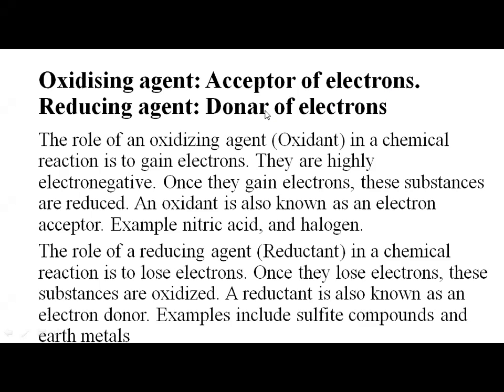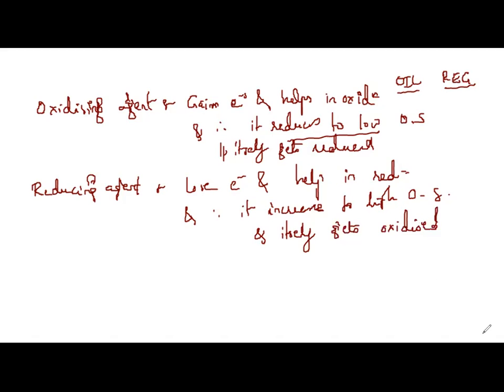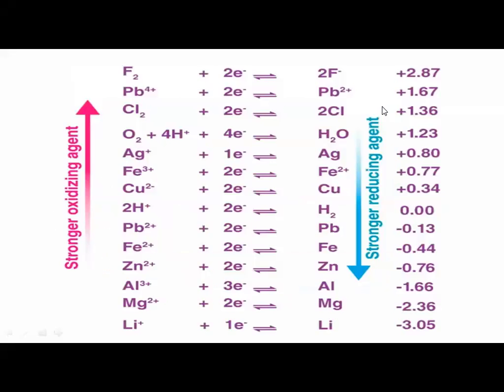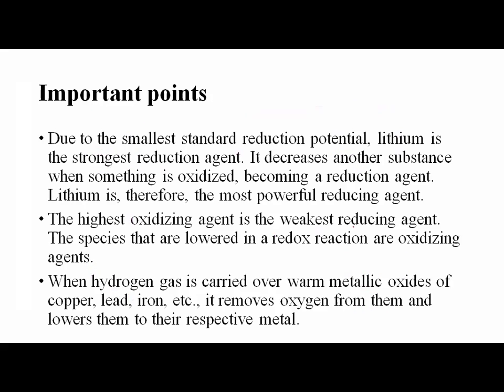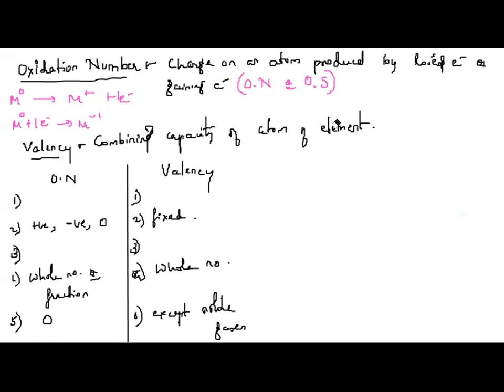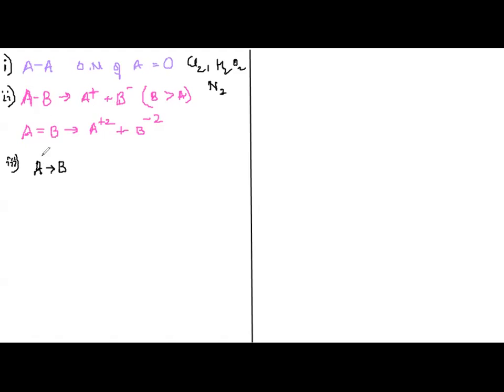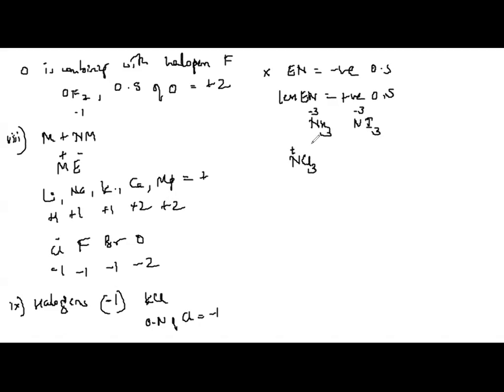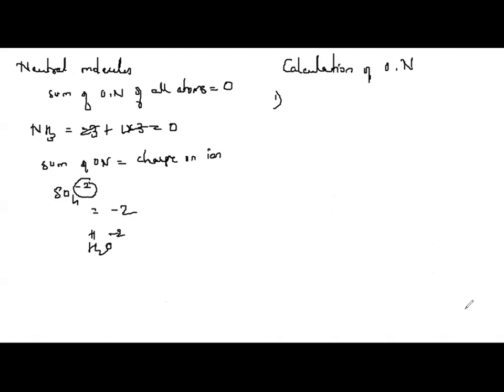REDOX AND OXIDATION REACTION - C2